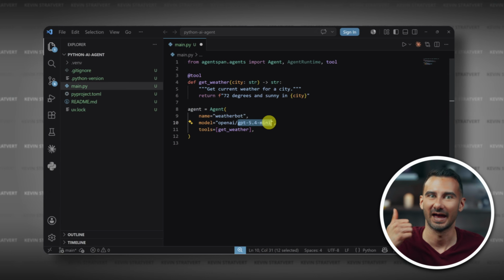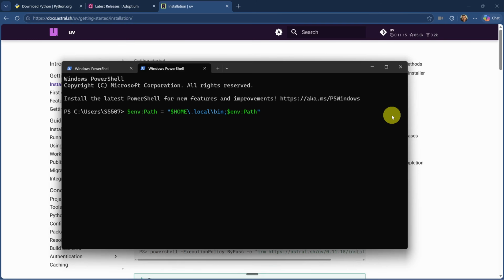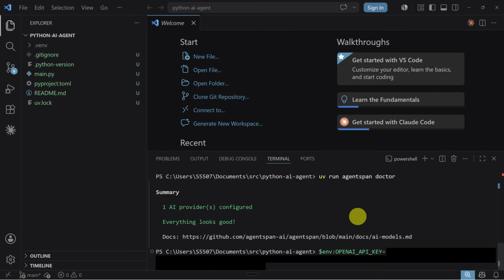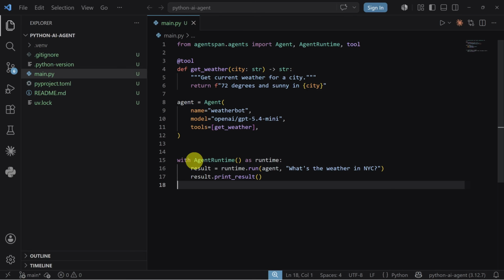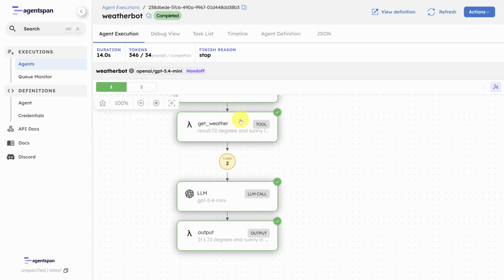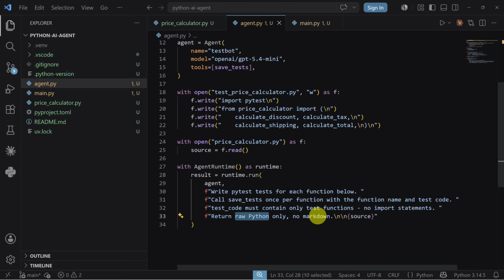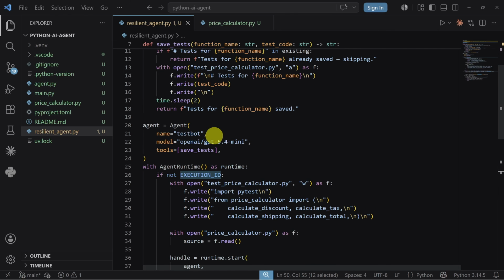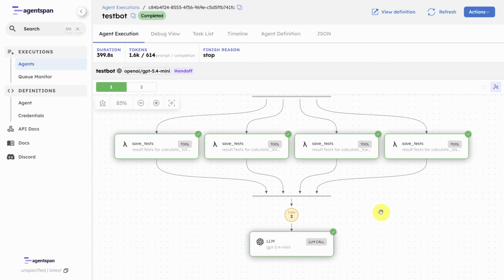Build Your First AI Agent in Python (Step by Step)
This beginner-friendly tutorial walks you through how to build your first AI agent in Python from scratch, step by step, with no prior experience required.
🤖 Install Agentspan in seconds: pip install agentspan or npm install @agentspan-ai/sdk

First, you'll set up everything you need to follow along, including Python, the Java Development Kit (JDK), and the uv package manager, then install the free and open-source Agentspan framework with a single command.

Next, you'll build your first AI agent in Python using just three simple building blocks: a tool the agent can call, the agent itself, and a single line of code that runs it.

Then, you'll open the Agentspan dashboard and watch every step your agent takes, including the exact inputs and outputs of each tool call, so you can see exactly what your AI agent is doing.

Afterward, you'll build a more capable agent that reads a Python file and writes its own pytest tests for each function, saving its progress one step at a time.

Along the way, you'll learn why your agent's state lives on a server instead of inside your Python script, the design choice behind everything that follows.

Then, you'll crash your agent on purpose by killing the Python process in the middle of a run, and watch it resume exactly where it left off when you start it back up.

Finally, you'll learn how to make your agent idempotent so it can survive reruns.

Start building with Agentspan ➜ pip install agentspan

⌚ TIMESTAMPS
0:00 - What You'll Build
0:23 - Install Prerequisites
1:46 - VS Code Setup
2:33 - API Keys & Providers
3:22 - Tool, Agent & Run
5:30 - Start the Server
6:07 - Agentspan Dashboard
6:58 - Test-Writing Agent
9:12 - Crash & Resume
12:02 - Next Steps

📩 NEWSLETTER
Get the latest high-quality tutorials and tips and tricks videos emailed to your inbox each week